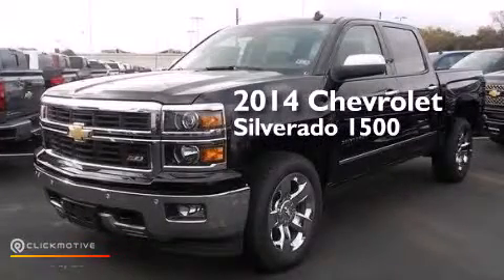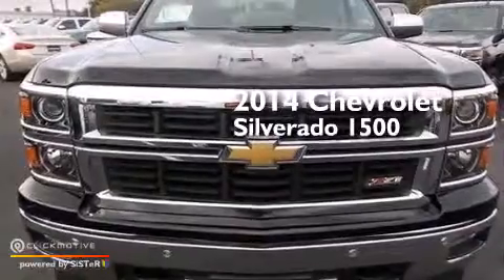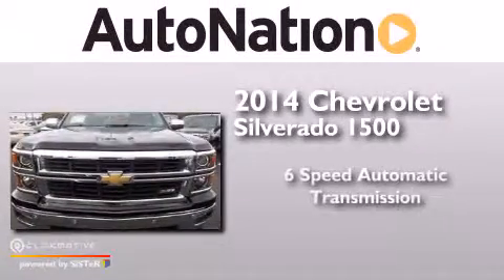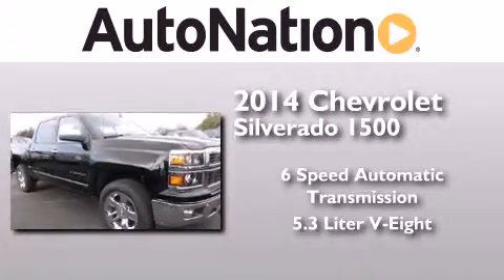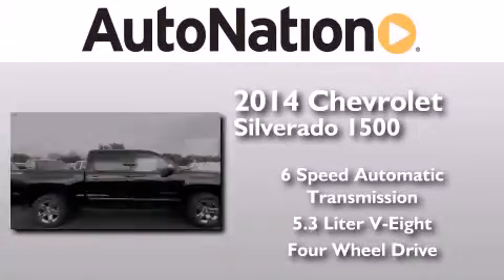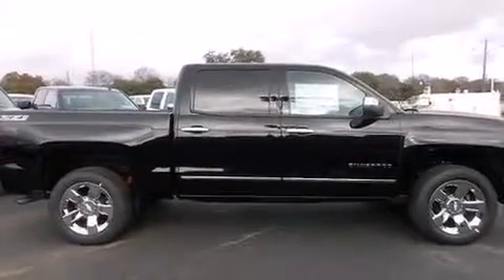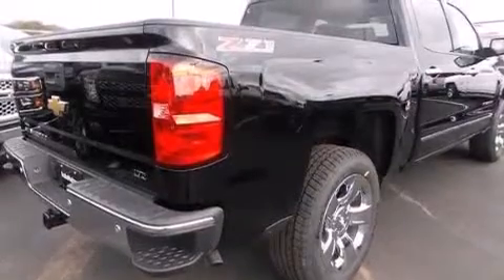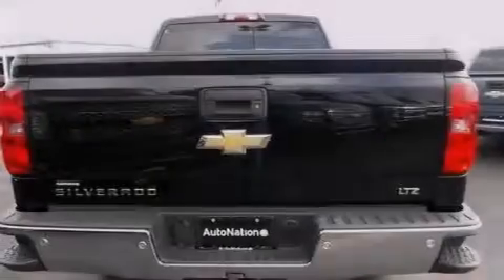2014 Chevrolet Silverado 1500 Corpus Christi TX 78412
We have been honored to serve the Corpus Christi TX area , we promise that your experience at our dealership will exceed your expectations ! Year : 2014 Make : Chevrolet Model : Silverado 1500 Engine : Gas/Ethanol V8 5.3L/325 Trans . : Automatic Exterior : Black Miles : 20 Interior : Jet Black Champion Chevrolet Cadillac 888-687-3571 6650 South Padre Island Drive Corpus Christi , TX 78412